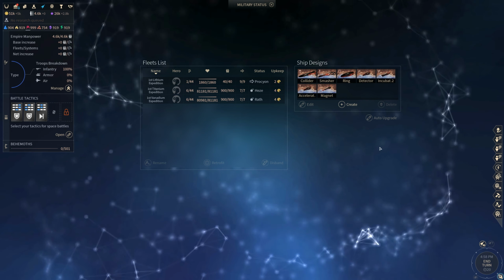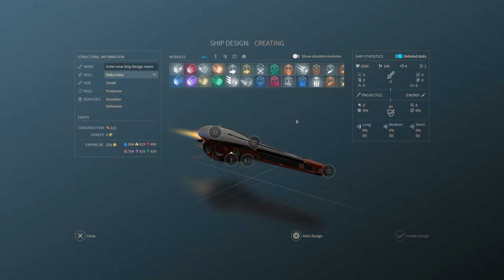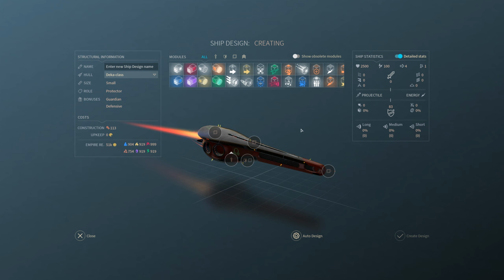Endless Space 2 - Analyzing Sophon Hulls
This tutorial series is all about analyzing different hull types of different major factions in Endless Space 2. The goal is to assess their strengths and weaknesses and compare them with their counterparts that others races can construct. I'll also voice my personal favorite uses of particular ships in this guide, so expect a little bit of bias - but I'll try to keep things as professional as possible!

Time stamps:
2:18 - Attacker ship; Kilo-class (often called 'Accelerator')
9:28 - Protector; Deka-class ('Magnet')
12:32 - Hunter; Giga-class ('Smasher')
14:46 - Coordinator; Peta-class ('Ring')
17:12 - Carrier; Yotta-class ('Collider')

And finally, don't forget that my old channel still exists and will have variety videos posted on it (and maybe livestreams):